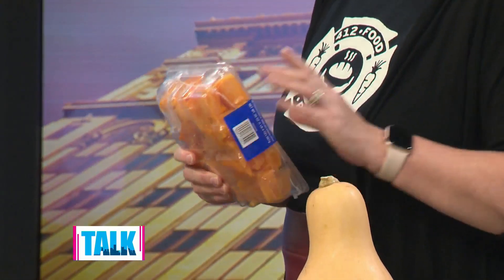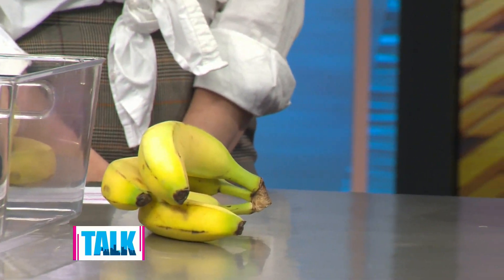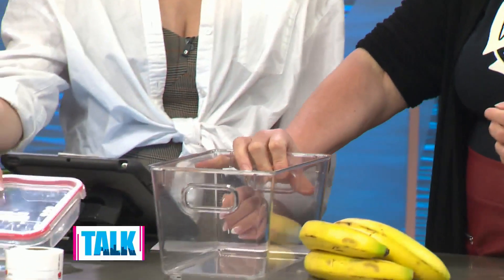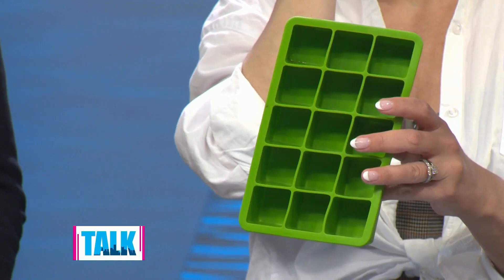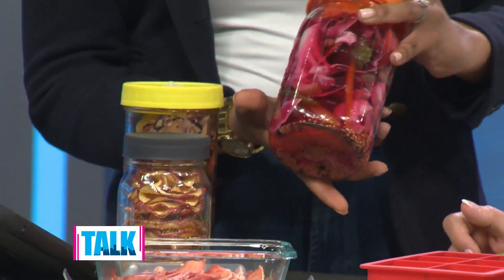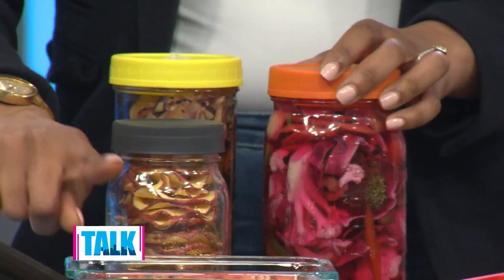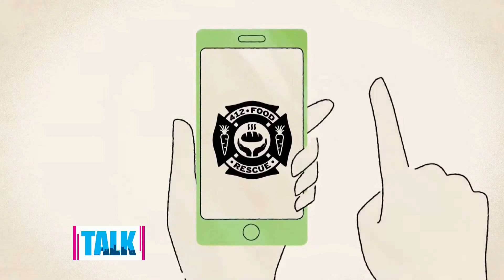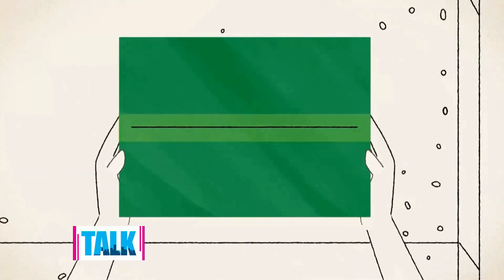Learning how to avoid food waste with 412 Food Rescue's Jennifer England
Studies show that one-third of all food in the United States goes uneaten and the average family of four spends $1,500 a year on food that never gets consumed. Jennifer England, from 412 Food Rescue, was here to give us some simple ways to reduce food waste at home.